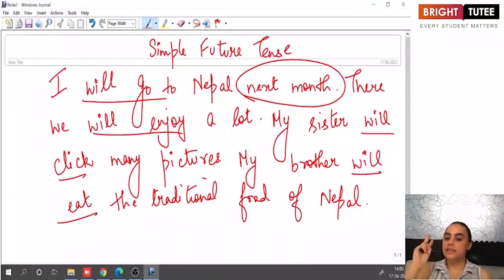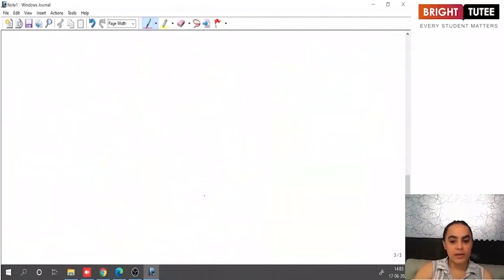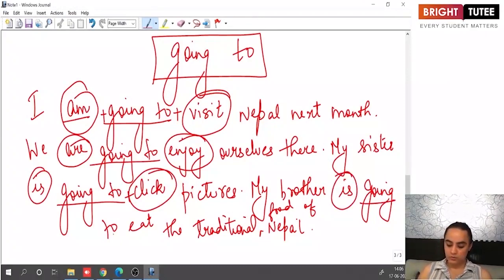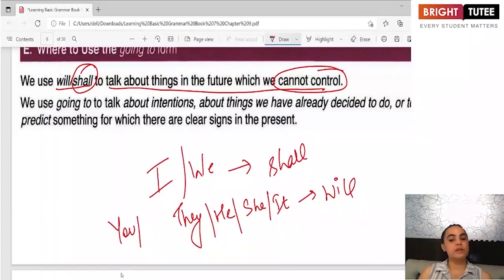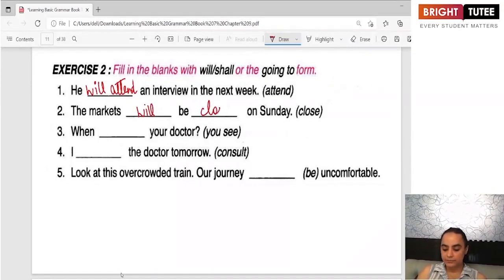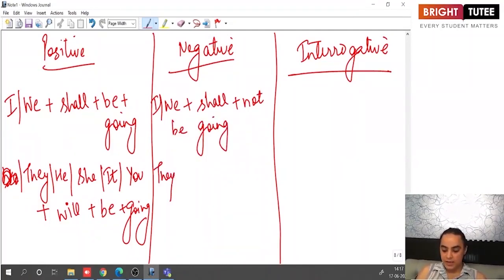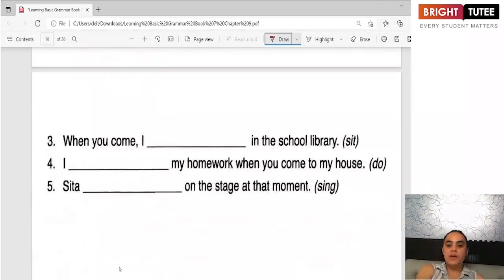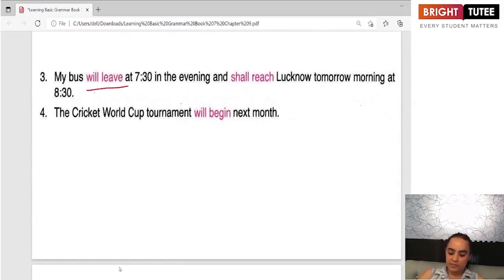01 1 Verbs–Expressing the Future Part 1